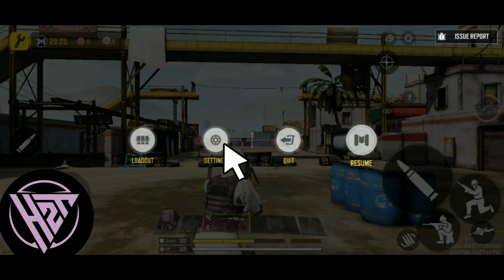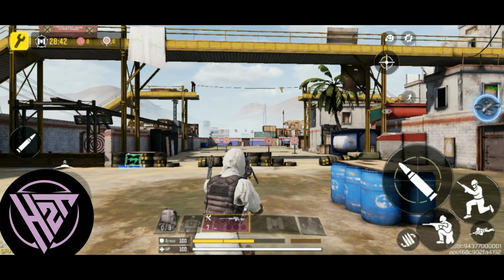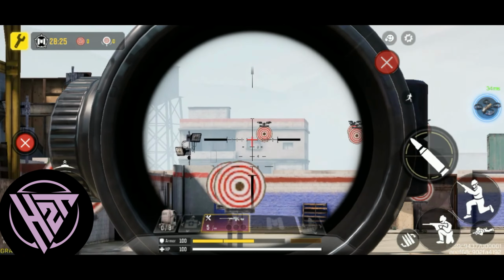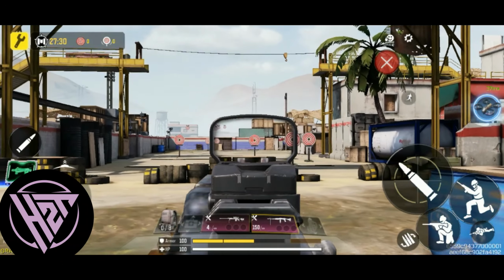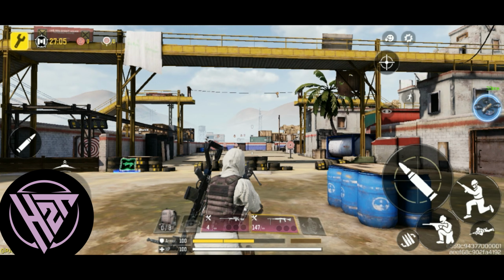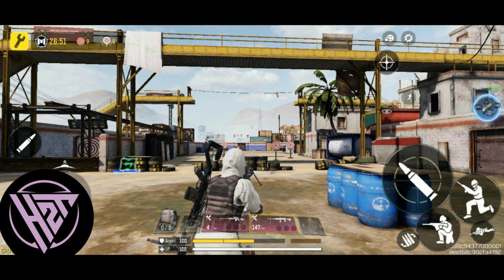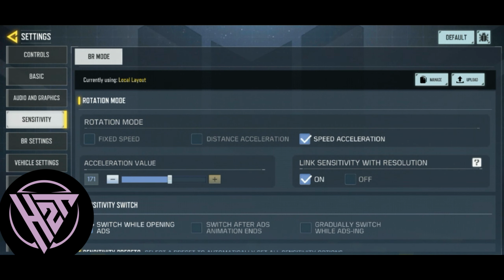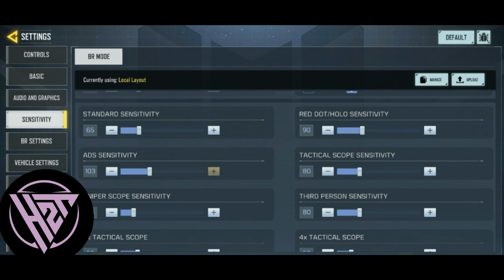How To Make Your Own Zero Recoil Sensitivity In Codm Battle Royale Best Sensitivity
In This Tutorial, You'll learn "How To Make Your Own Zero Recoil Sensitivity In Codm Battle Royale Best Sensitivity". Here in the "How To Make Your Own Zero Recoil Sensitivity In Codm Battle Royale Best Sensitivity" Tutorial,  We'll start by explaining the different sensitivity settings available in Call of Duty Mobile and how each one impacts your gameplay. From camera sensitivity to ADS sensitivity, we'll cover it all and help you understand how to adjust these settings to suit your playstyle.